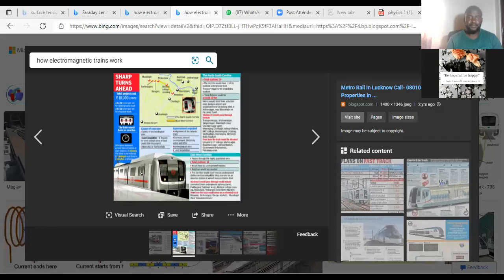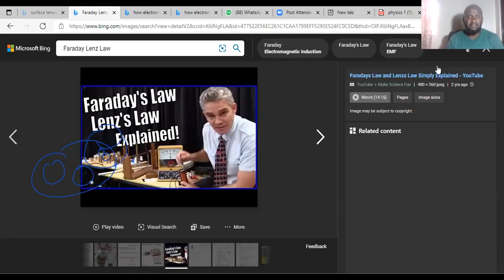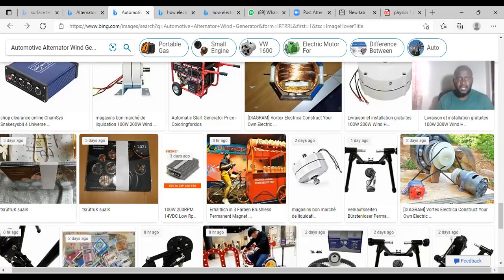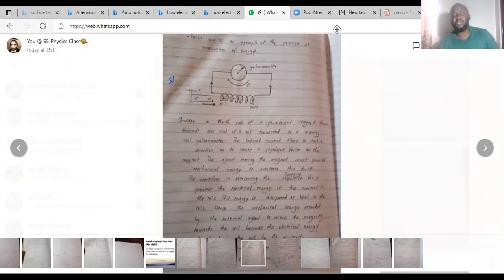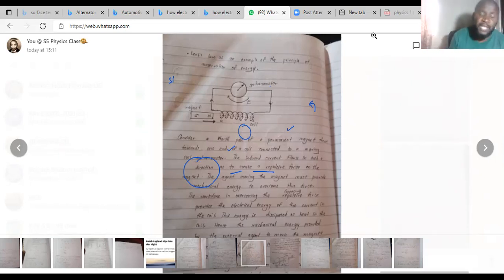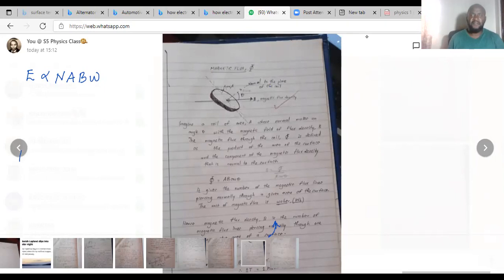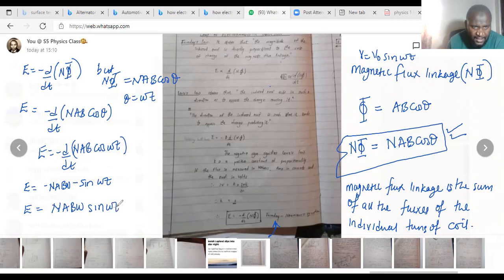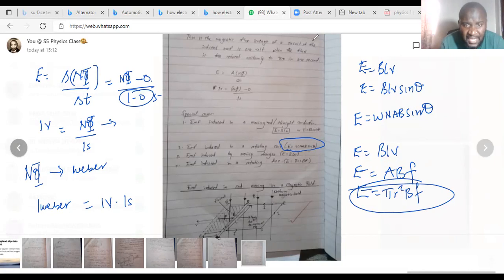electromagnetic induction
lenz law and faradays' law